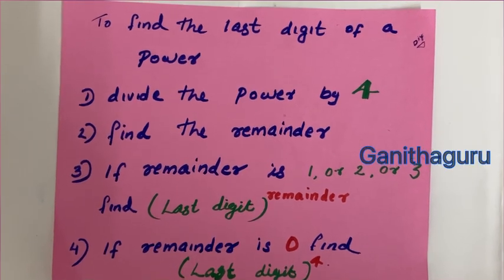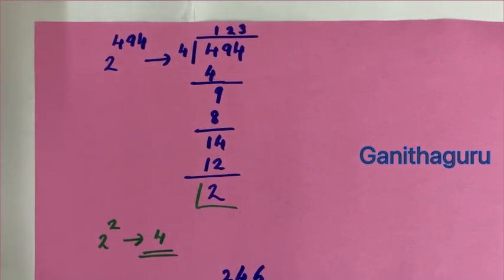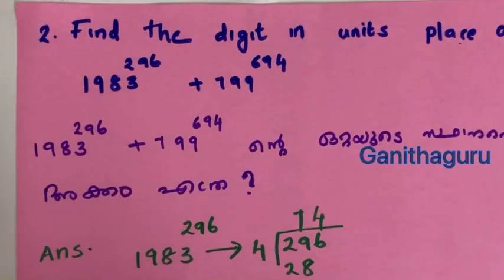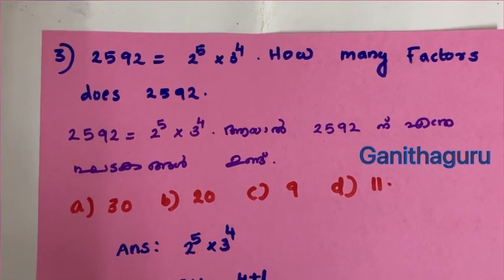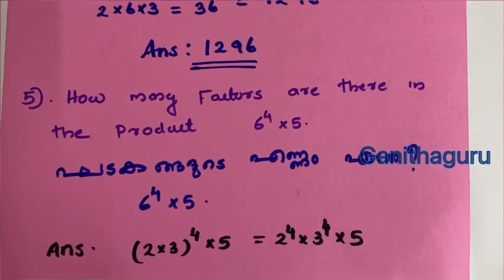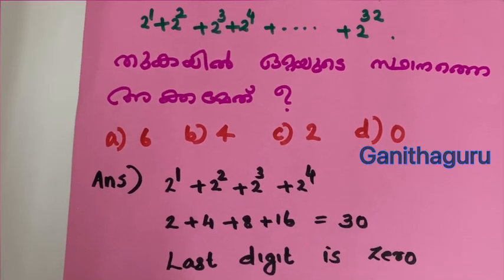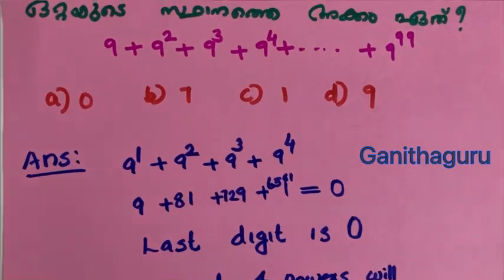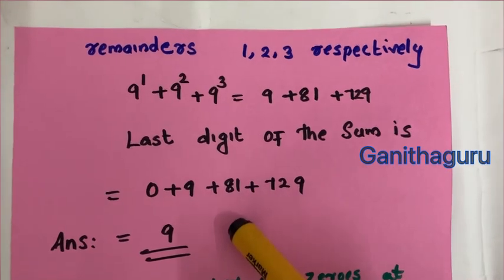USS|MATHS|Class7|Laws of exponents|krithikaranam |കൃതികരണം|2015-2020 Selected questions| Ganithaguru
USS | MATHS | Class 7 | Laws of exponents | 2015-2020 Selected questions | Ganithaguru